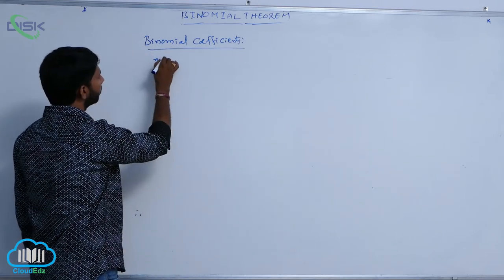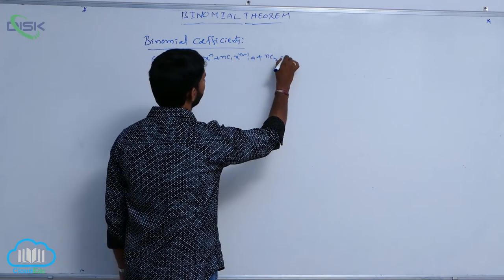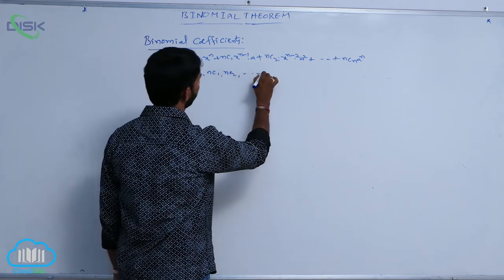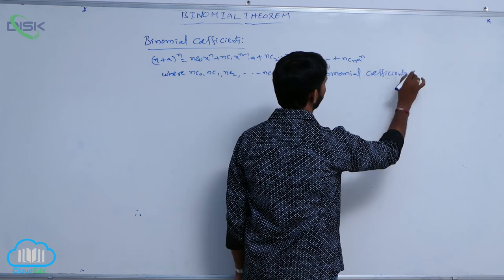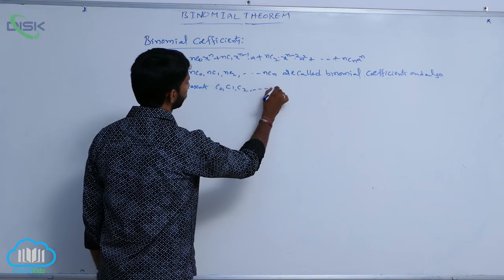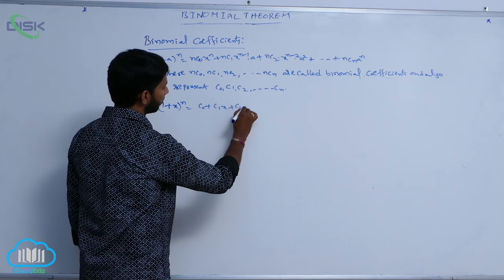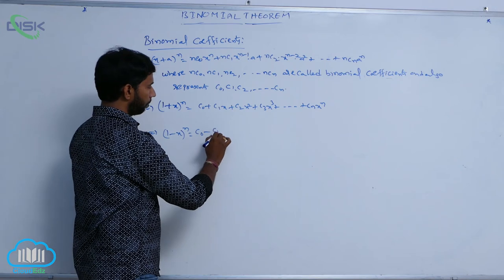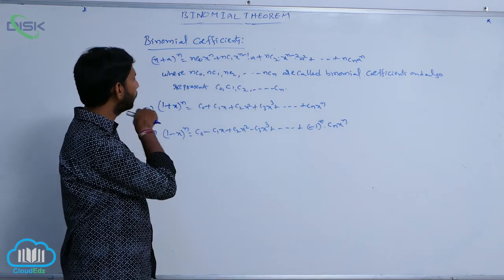Binomial Theorem for positive integral index || Theorem on Binomial Theorem (2) || Disk Telangana